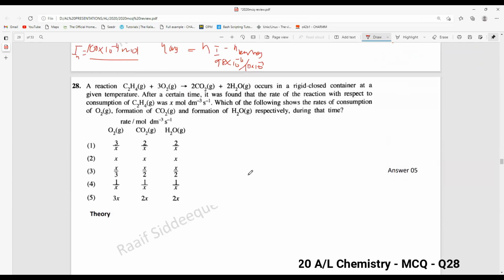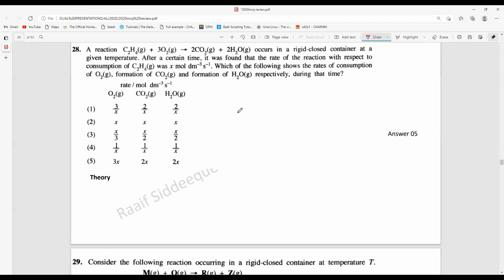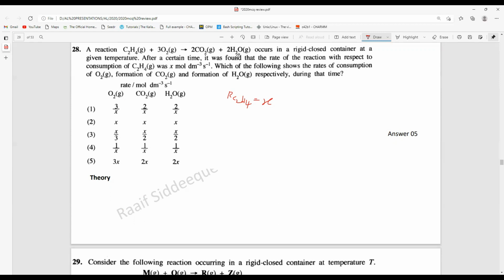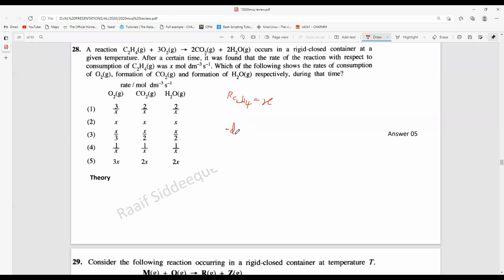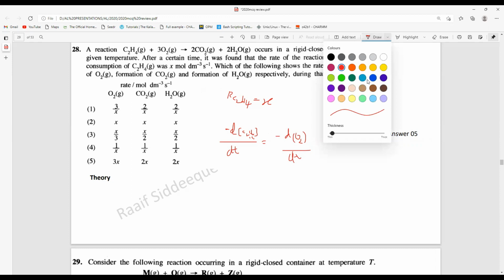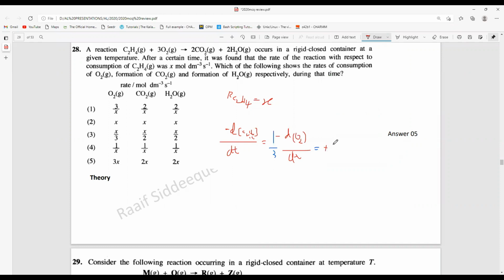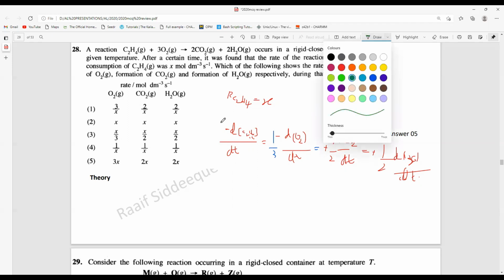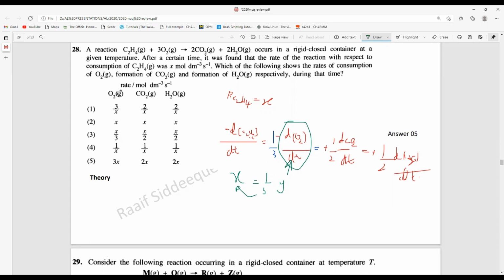2020 A/L Chemistry - MCQ 28